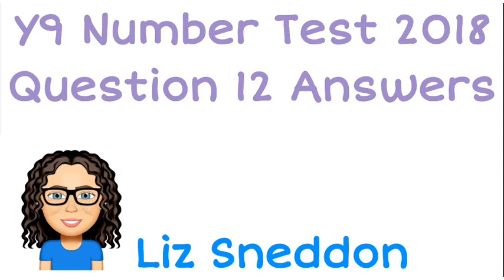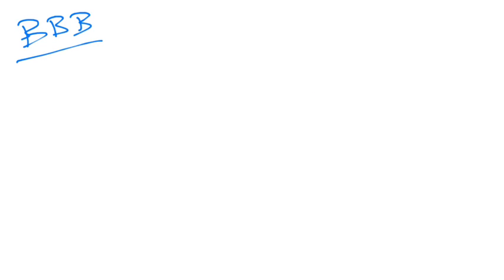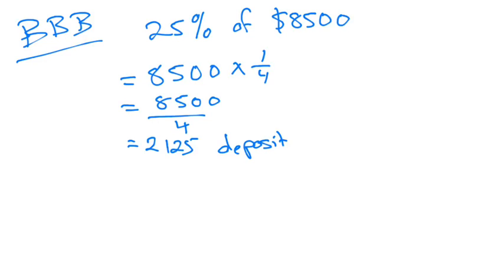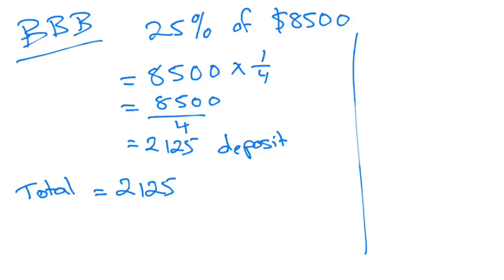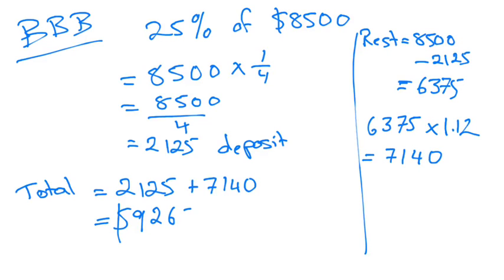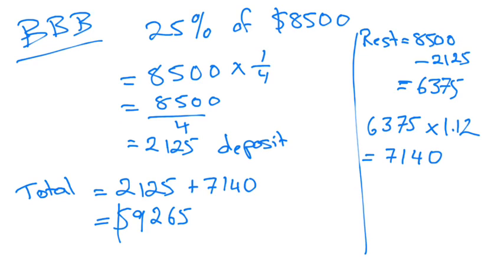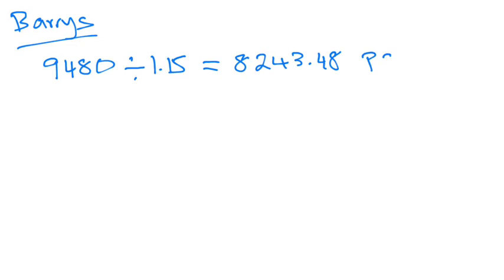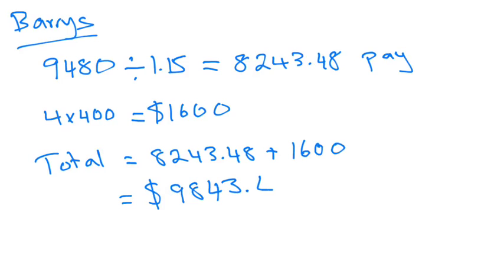question 12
2018 year 9 number test answers